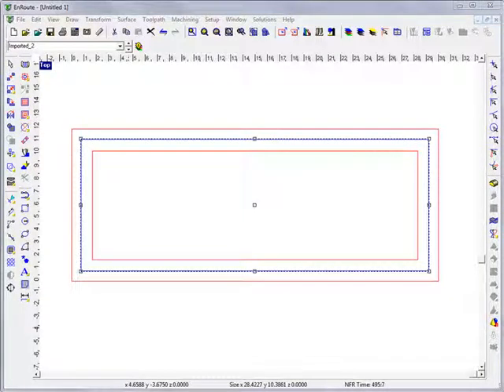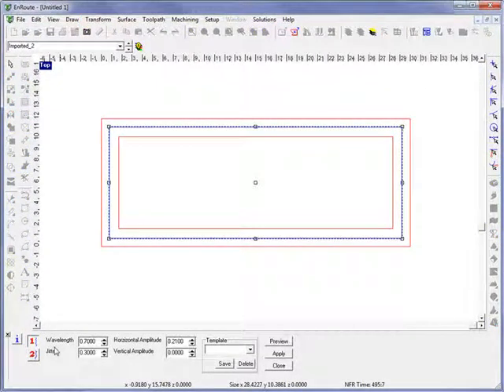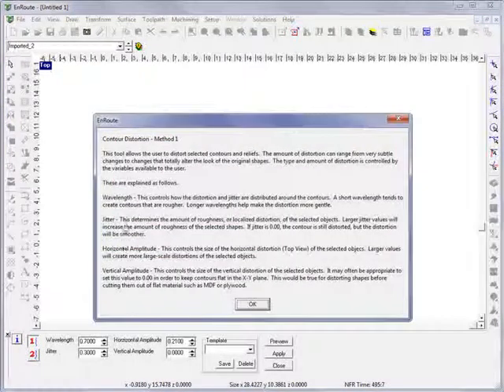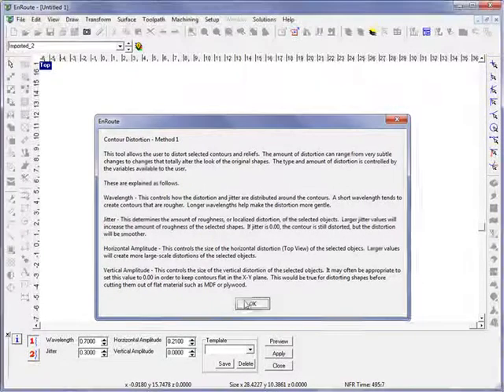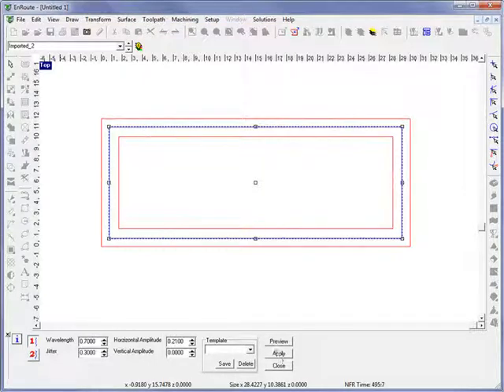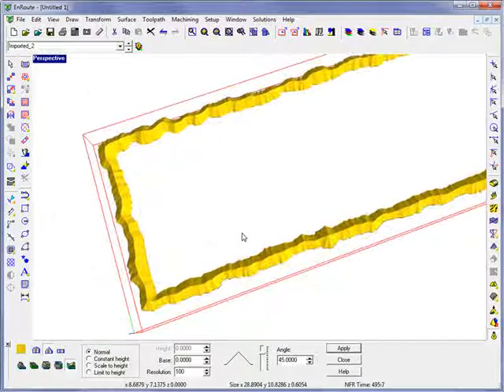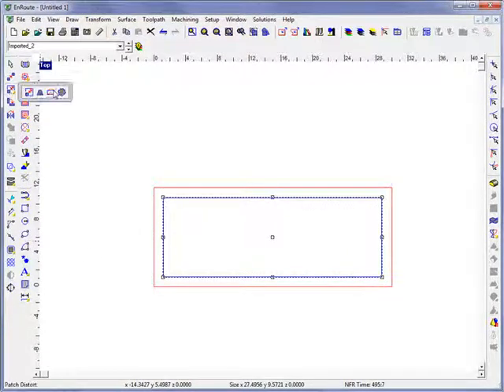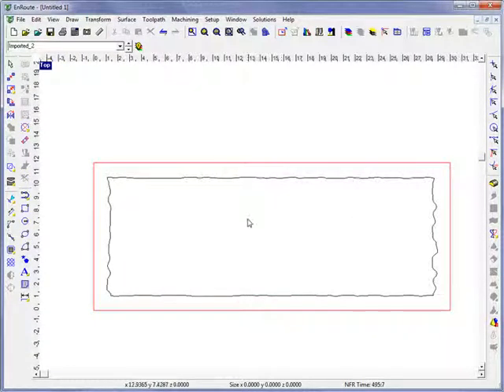Contour Noise Distortion